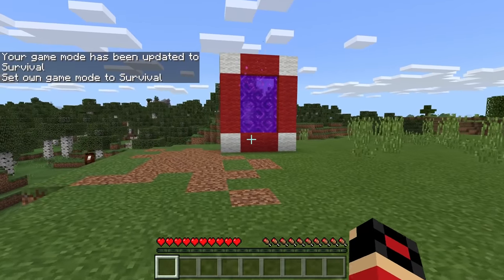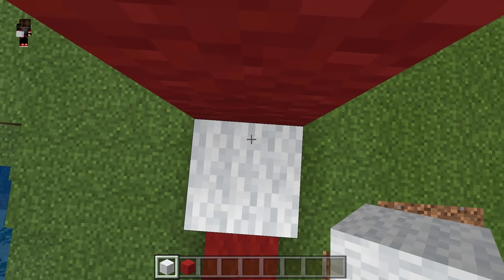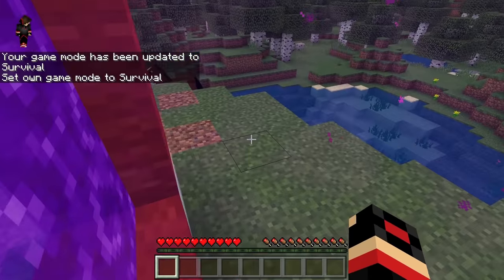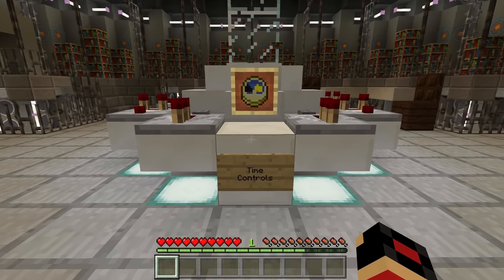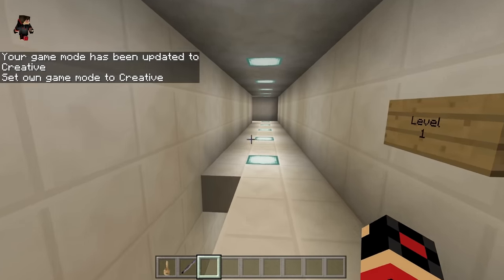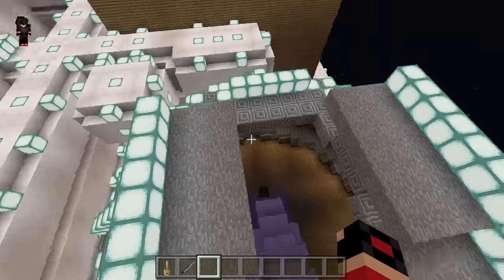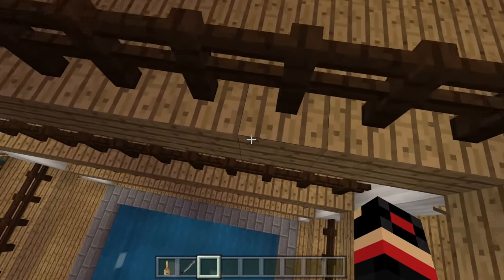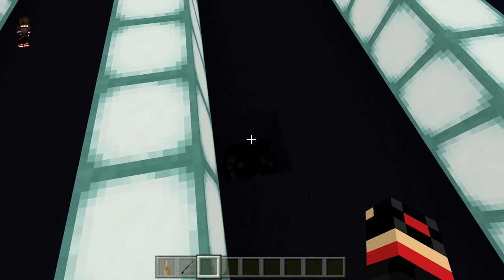How To Make a Portal to the Youtube Dimension in MCPE (Minecraft PE)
How To Make a Portal to the Youtube Dimension in MCPE